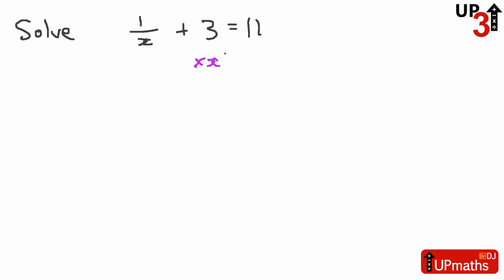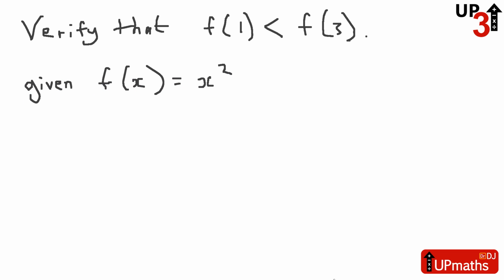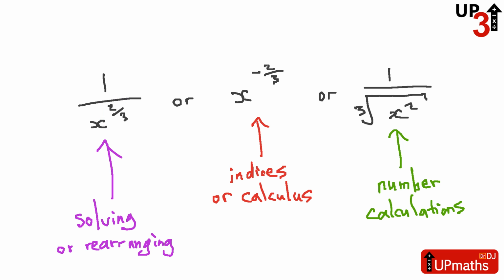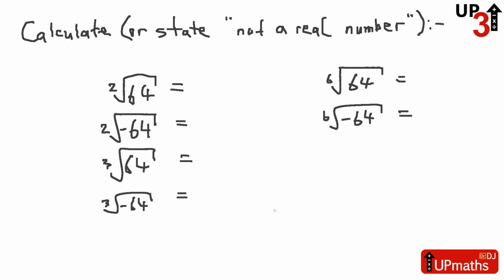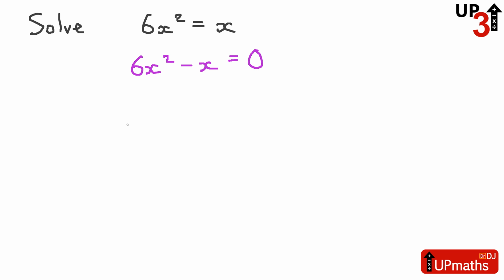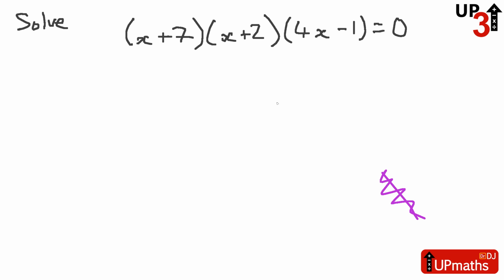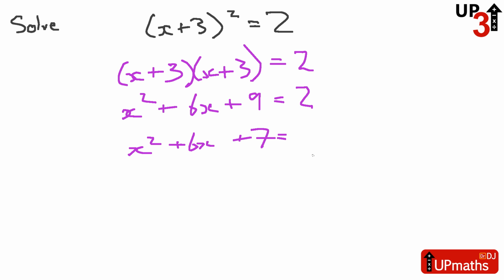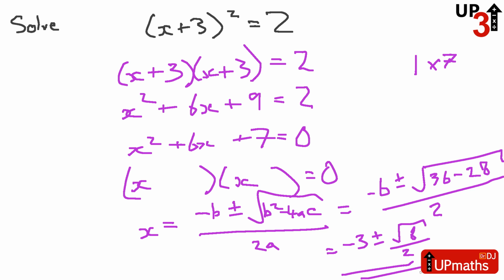Revision Quiz for Advanced Maths Students (Number 2 of 4) (level UP3)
This video is a set of revision questions with a bias towards testing your "intuitive understanding of maths".

Mistake in this video: In question 9 the square root of 64 is either 8 or -8 and the sixth root of 64 is either 2 or -2.

Additional comment about this video: Question 14 can be answered by inspection by simply stating that "x + 3 is obviously either + or - root 2". I generally do not cover this with my students as it encourages dangerous short cuts which in an exam might lead to mistakes. Taking the long route is not too time consuming and is arguably safer. Ultimately my approach would depend on the student.

00:00 Question 1 of 14
00:31 Question 2 of 14
00:56 Question 3 of 14
01:30 Question 4 of 14
01:47 Question 5 of 14
02:10 Not a Question 6 of 14
03:07 Question 7 of 14
03:23 Question 8 of 14
03:40 Question 9 of 14 (Mistake: Notice the missing negative answers, see description.)
04:17 Question 10 of 14
04:38 Question 11 of 14
05:20 Question 12 of 14
06:17 Question 13 of 14
06:43 Question 14 of 14 (Alternative method not mentioned, see description.)